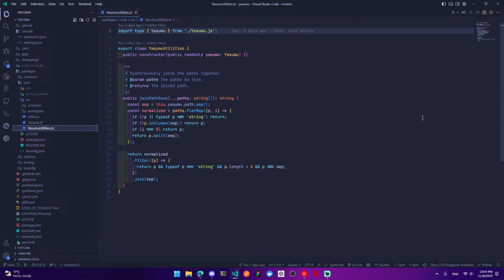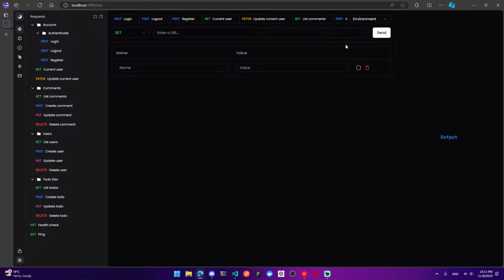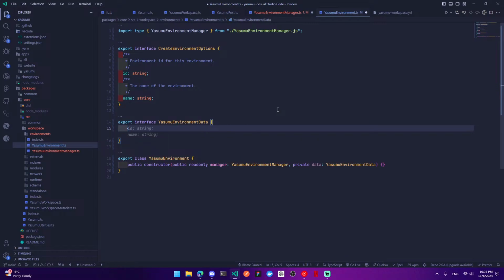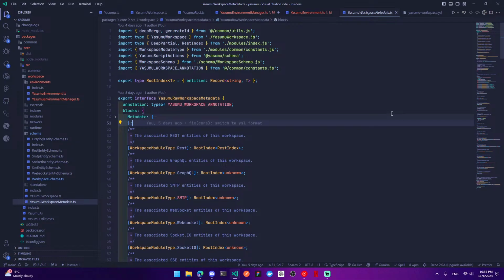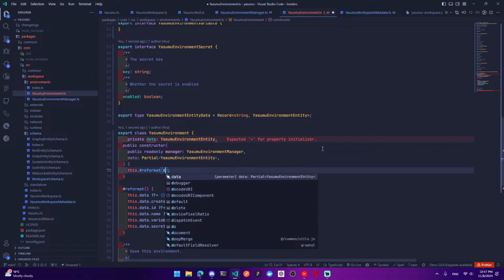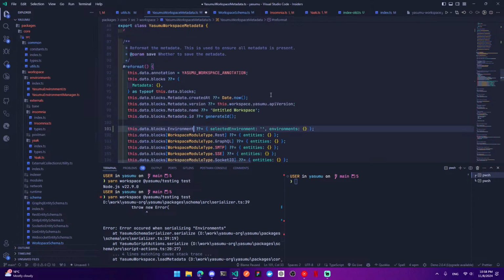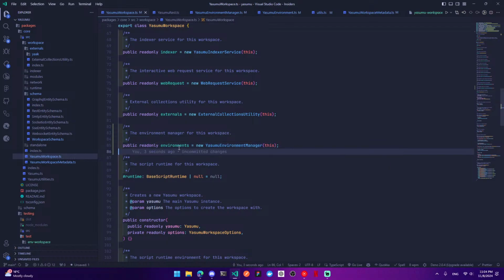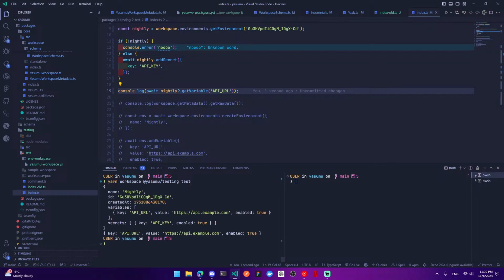Lets add environments | Yasumu development